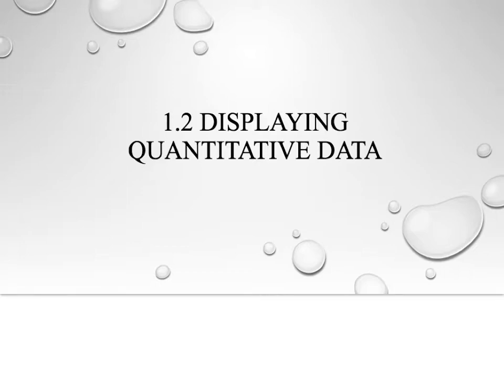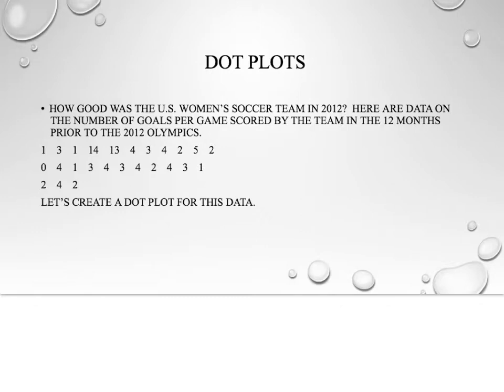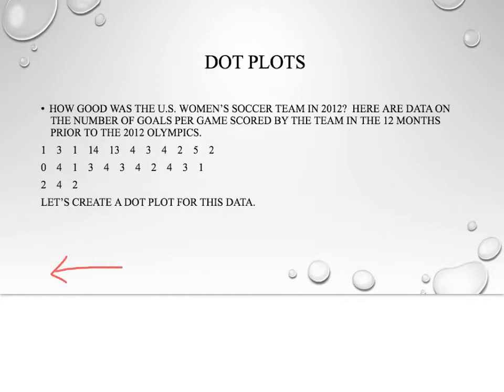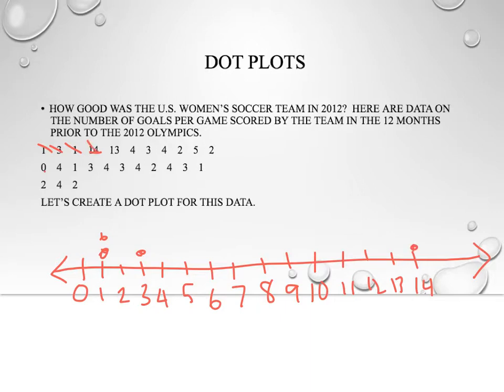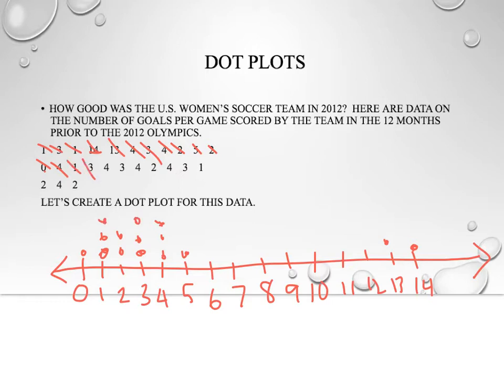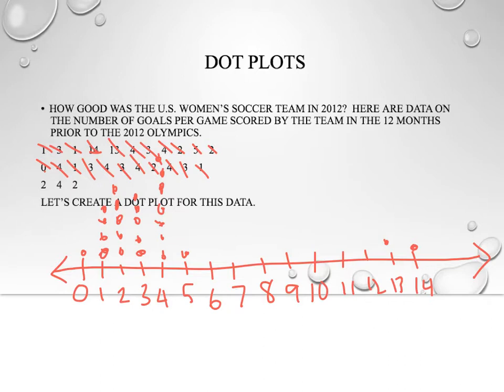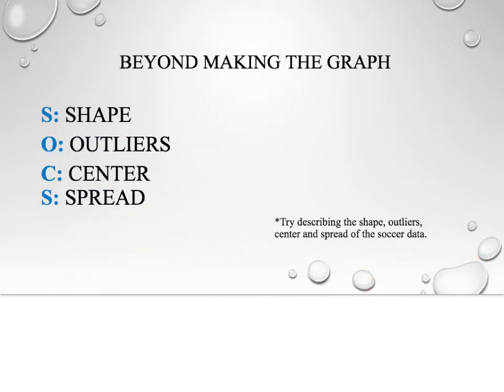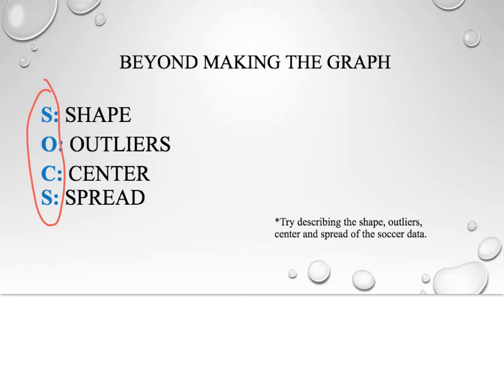SPCPA Summer Stats Video 2